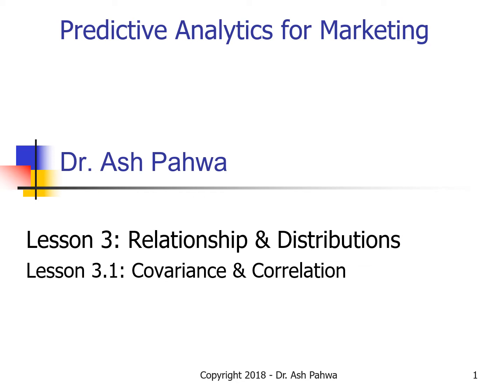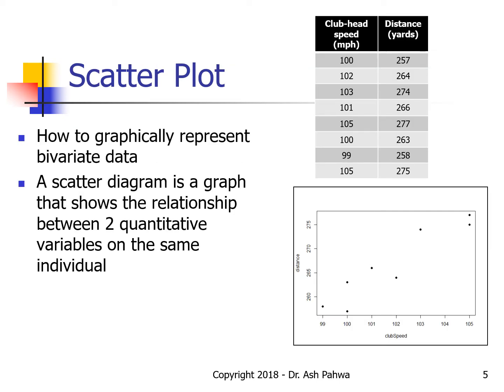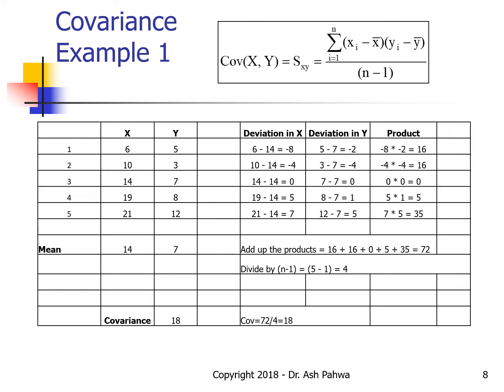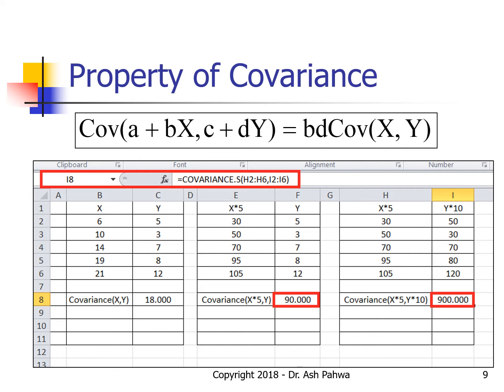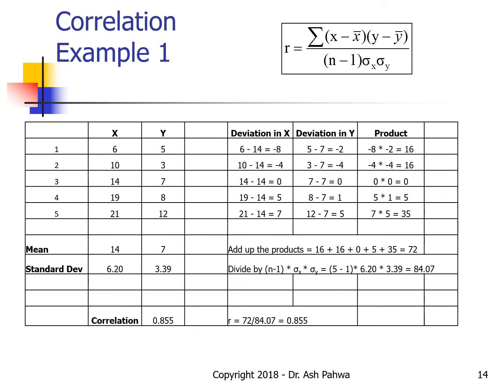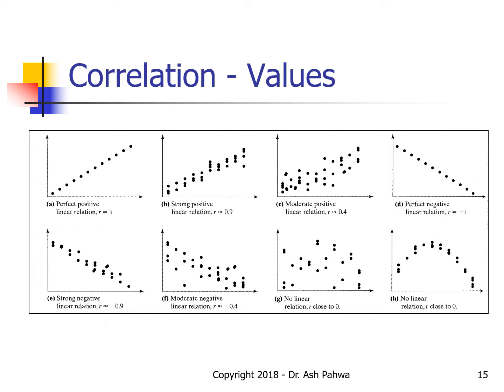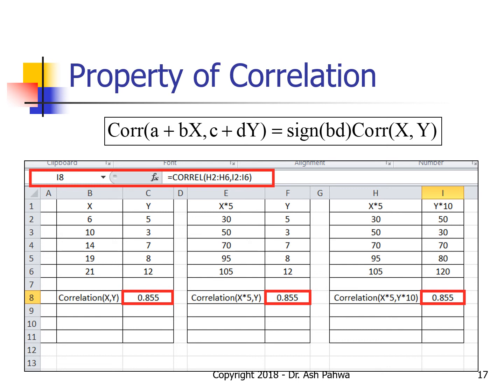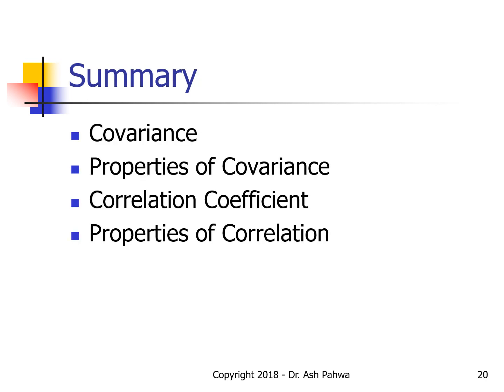Covariance & Correlation in Statistics | Data Analysis Lectures | Ash Pahwa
in this we are going to cover covariance and correlation. first we will understand what is various type of variance in data. then we will learn correlartion and its property along with correlation co efficient.